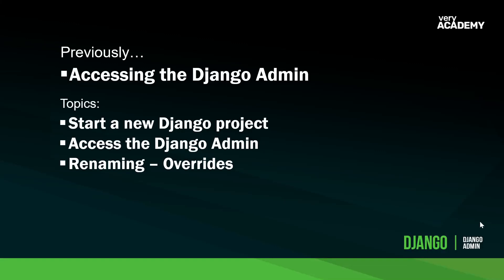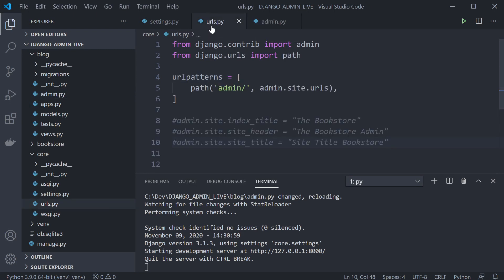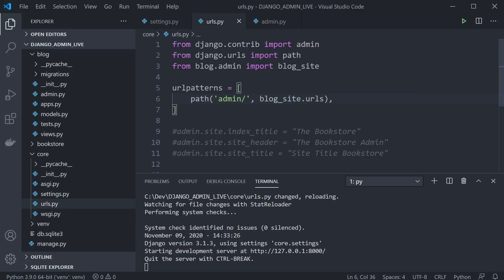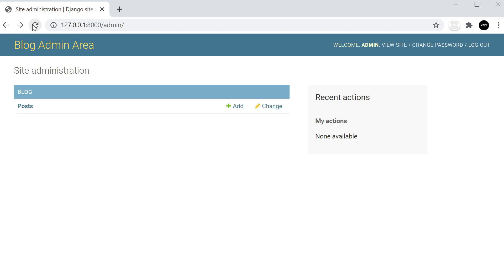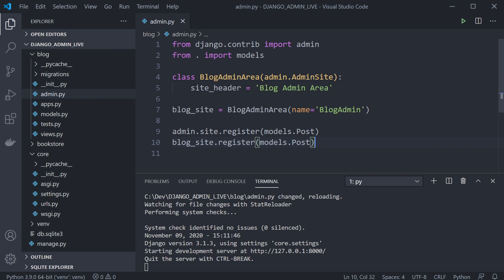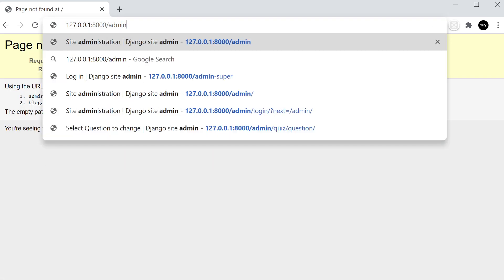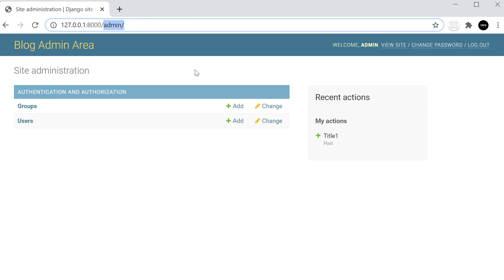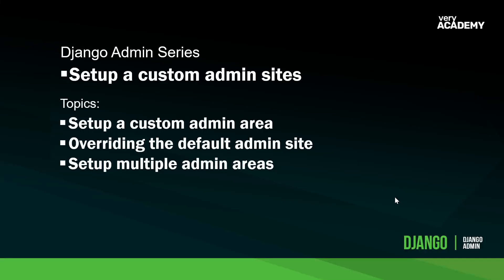Setup Custom/Multiple Django Admin Sites - Django Admin Series - Part 3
The Django Admin site provides a rich set of features accessible in every Django project. In fact one of the best features of Django is the Django Admin Site. This series focuses on the Customisation, Hooks, Features, Functions, Adaptions that can be performed in the Django Admin Site. In this tutorial we get started by creating a custom admin area then override the default admin site. Our last step we setup multiple admin areas. Remember if you have any suggestions for content, just leave a comment in the comments section.

00:00 Introduction